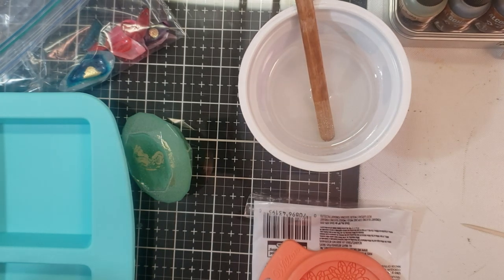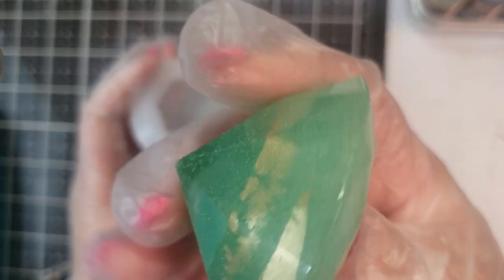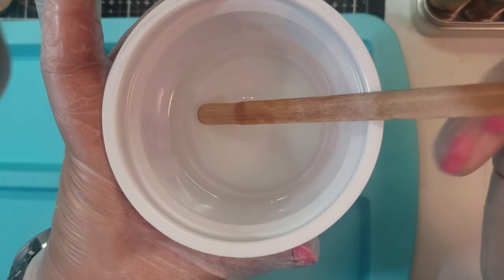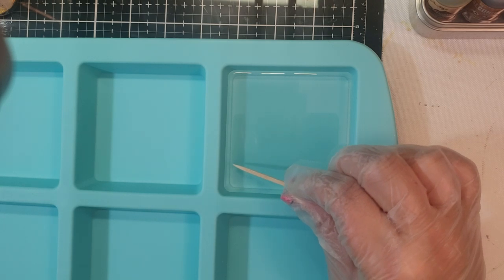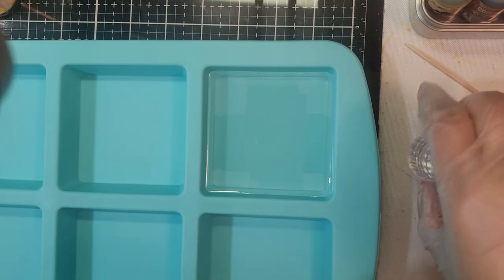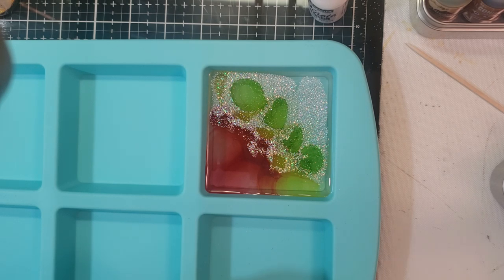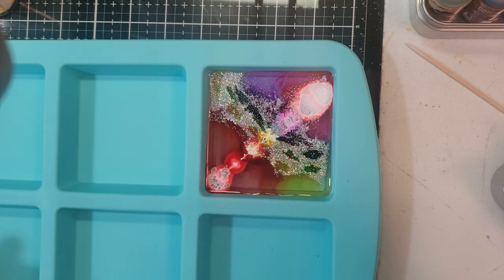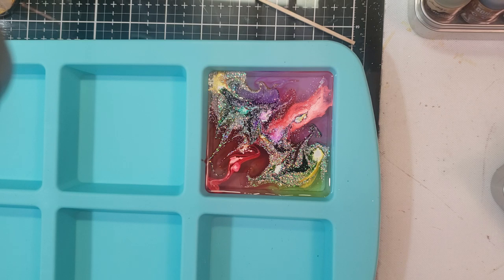Resin coaster with alcohol inks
Using a silicon baking sheet to make a resin coaster with alcohol inks & reducing air bubbles

Epoxy resin

Silicone molds:

Alcohol inks: